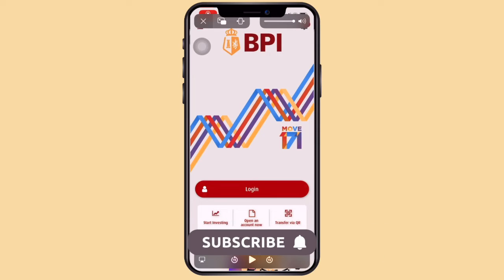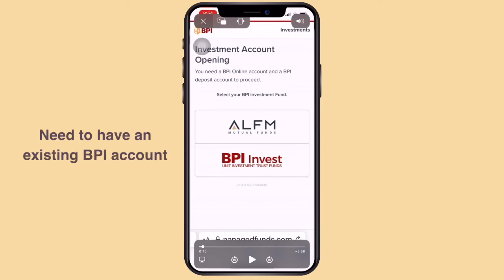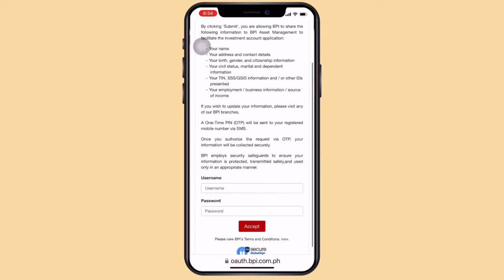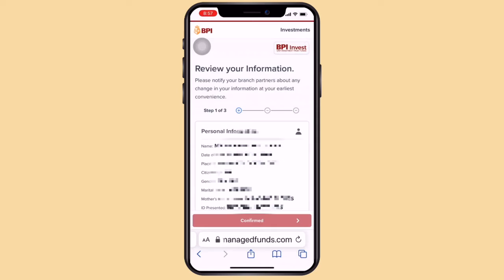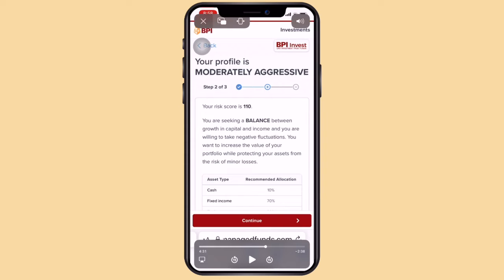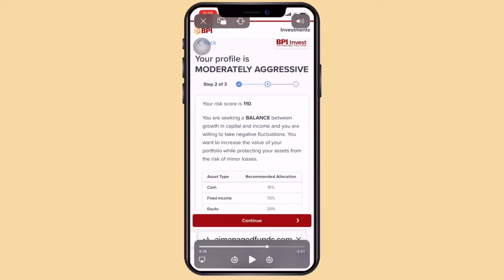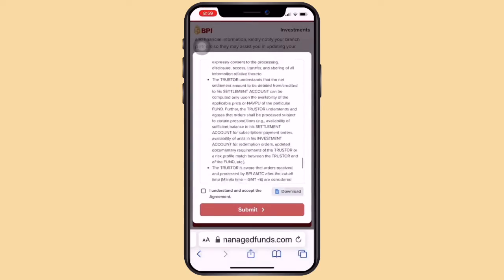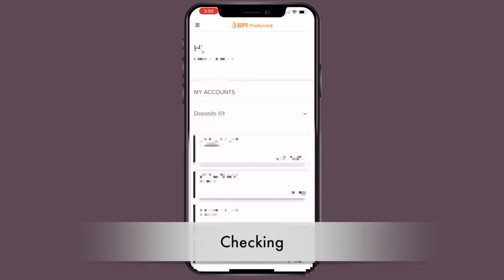HOW TO: Enroll your BPI Account in Investment Funds - UITF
Sharing with you HOW TO enroll your account in BPI's UITFs! Earn more with your money in the bank!